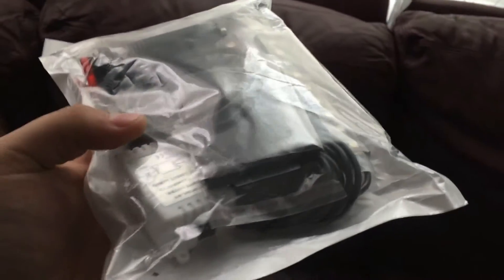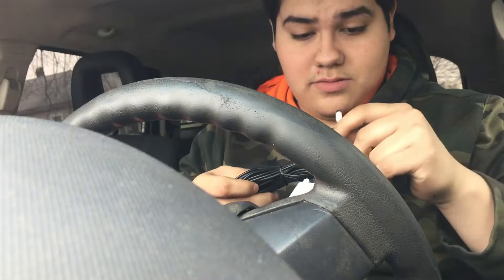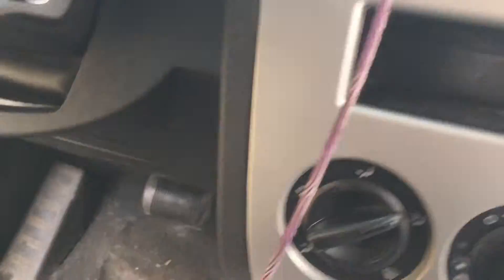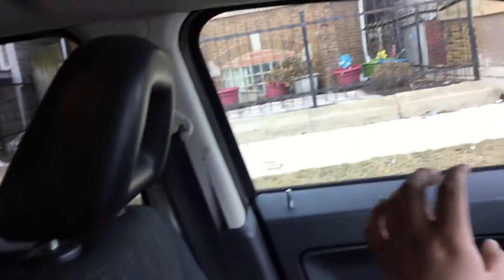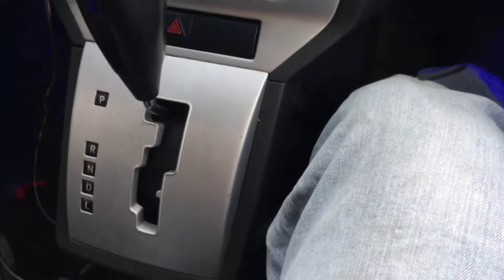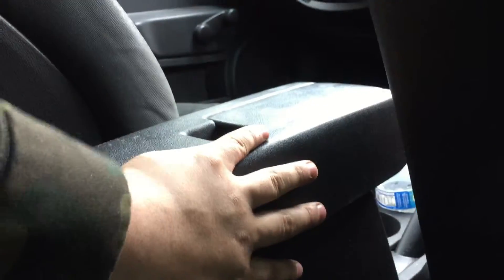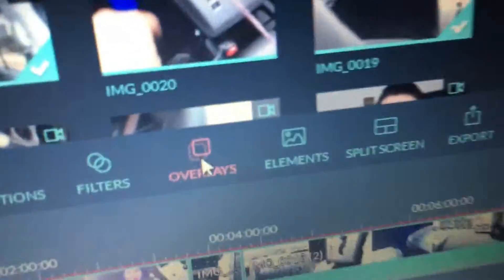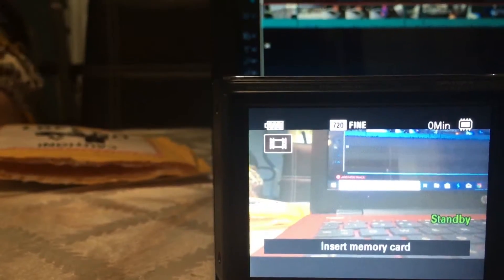new car lights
facebook Antolin Perez